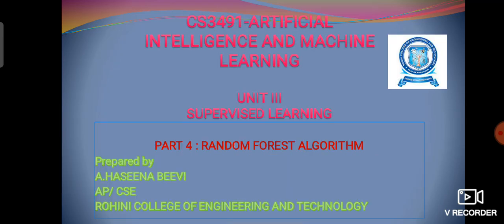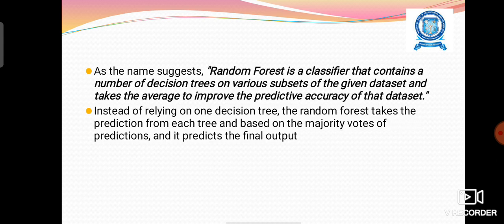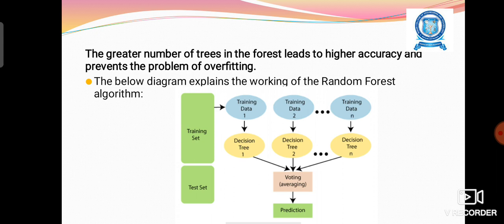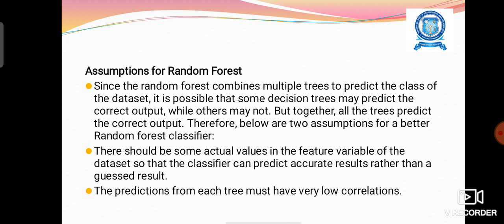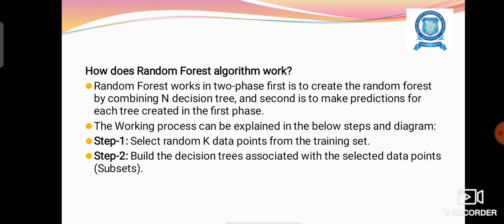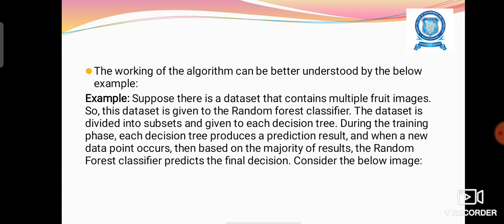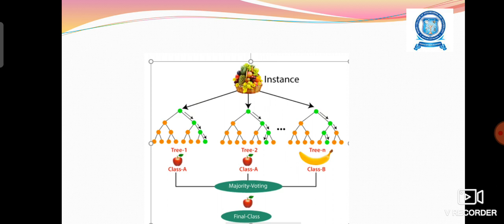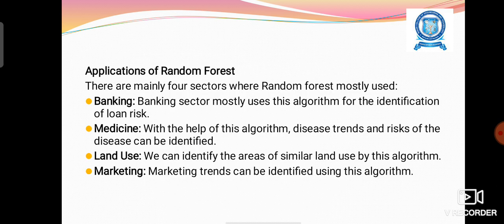Random forest algorithm